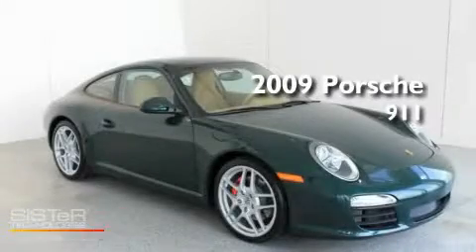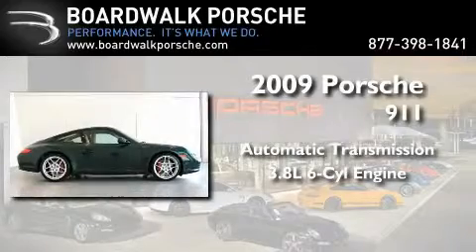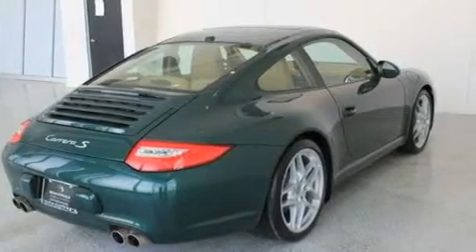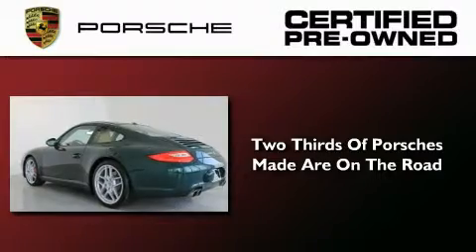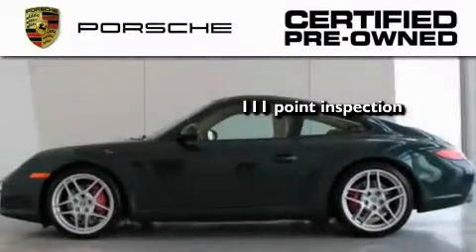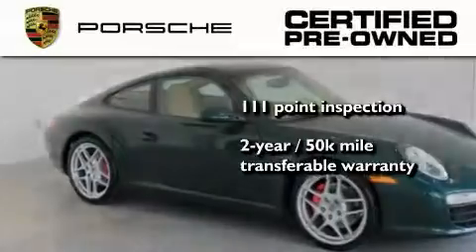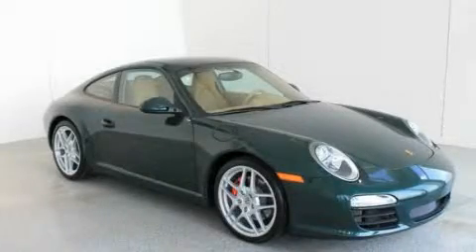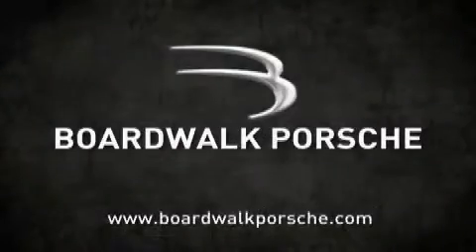2009 Porsche 911 Certified Plano TX 75093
Year : 2009

 Make : Porsche

 Model : 911

 Engine : Gas Flat 6-cyl 3.8L/233

 Trans . : Automatic

 Exterior : Porsche Racing Green

 Miles : 14,028

 Interior : Sand Beige

 Stock : P2675

 Boardwalk Porsche

 5924 West Plano Pkwy

 2009 Porsche 911 Plano TX